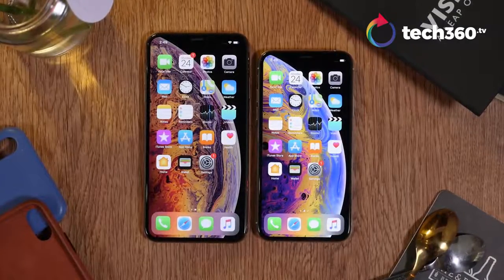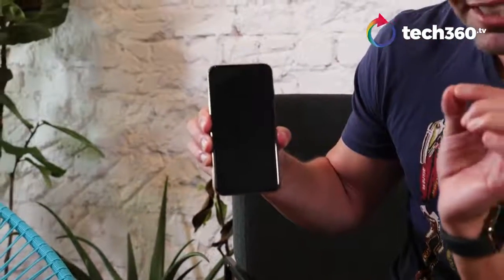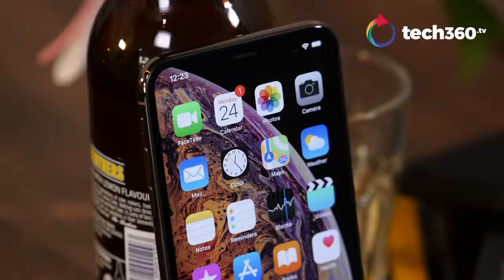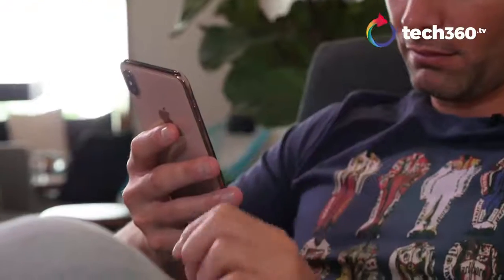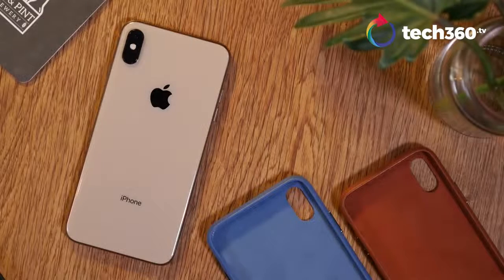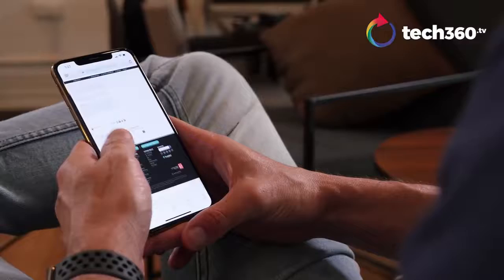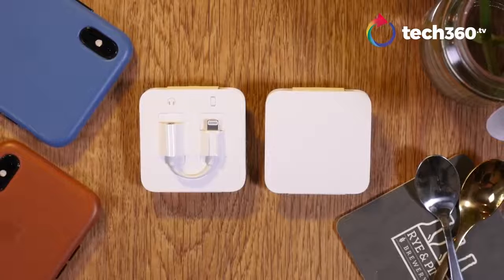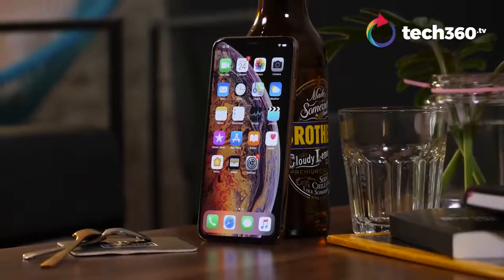Apple iPhone XS Max review: Is this the iPhone for you?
Now that the iPhone XR is out, it's time to decide. Should you go for the larger screen of the iPhone XS Max or the 6.1-inch display of the iPhone XR? Here's our review of the iPhone XS Max to help you get started. Then head on over to our review of the iPhone XR to find out what we like and dislike about it